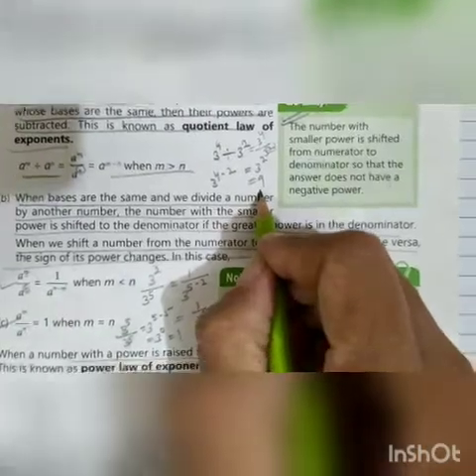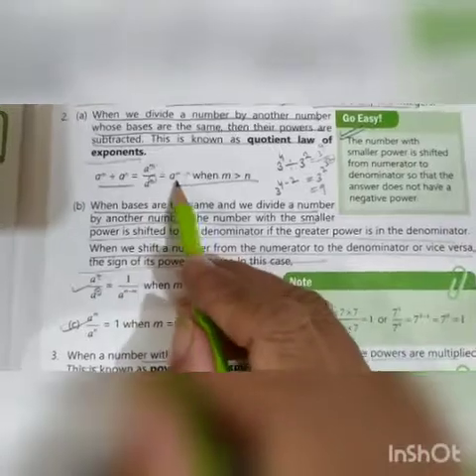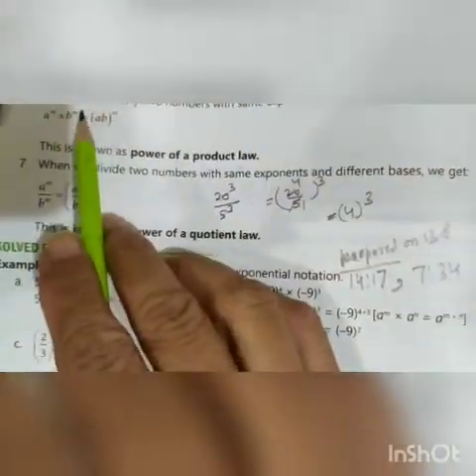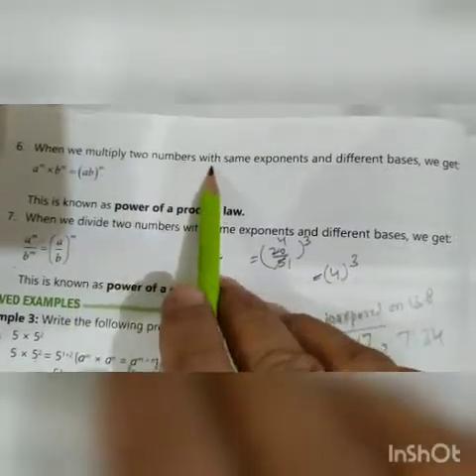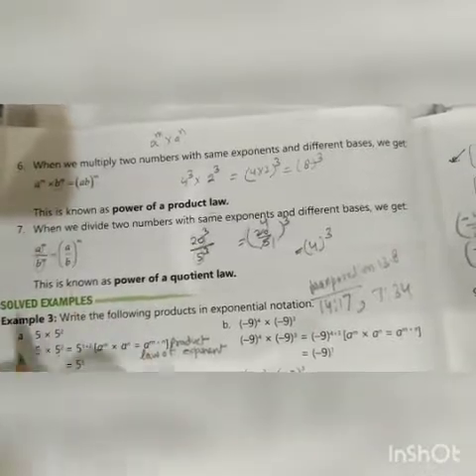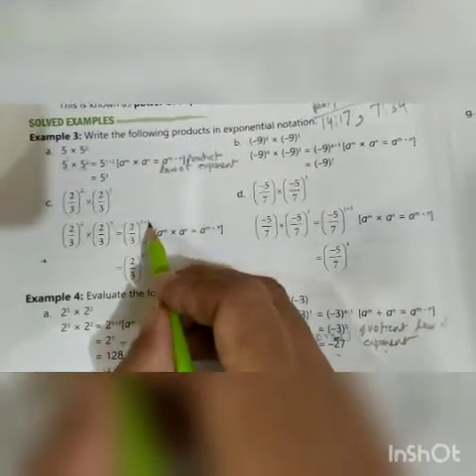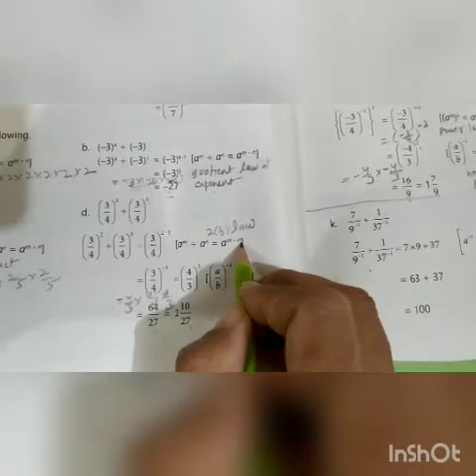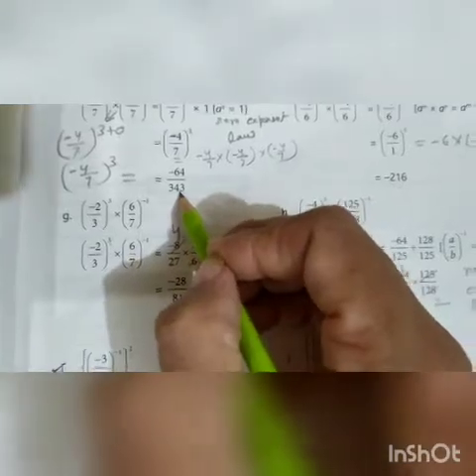Class-7, Explanation of Laws of Exponents with examples for Ex-4B.